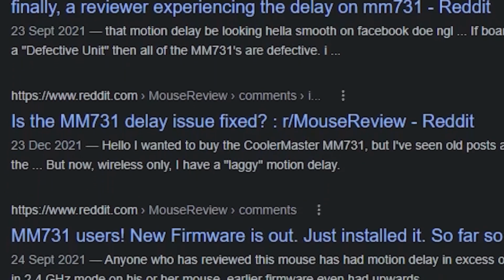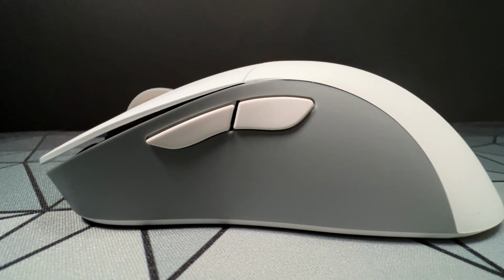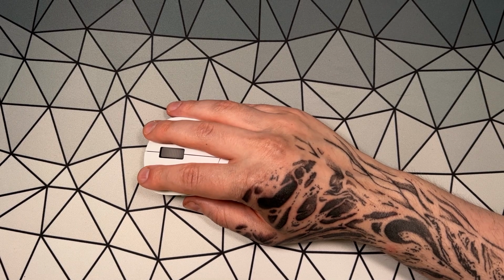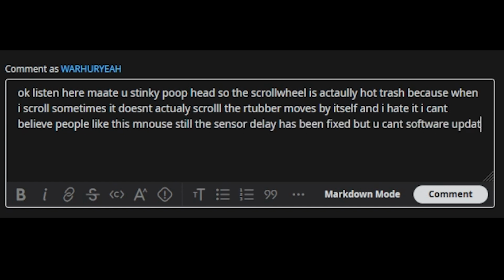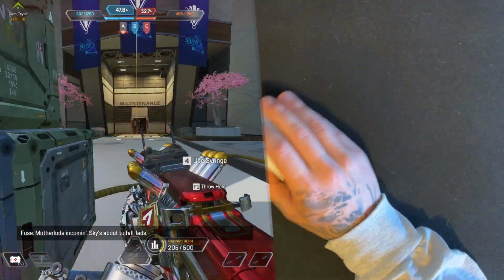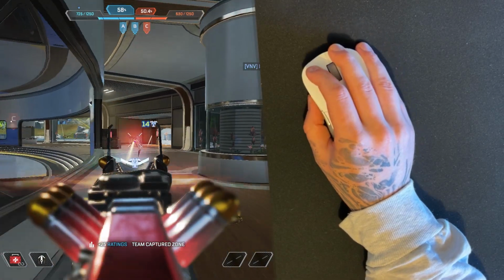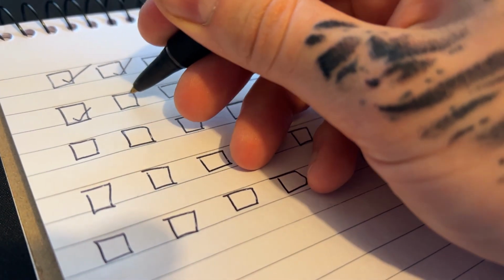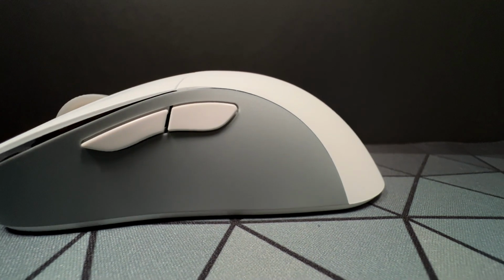Does the MM731 Deserve a Second Chance?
Today we try out the Cooler Master MM731, a mouse that experienced a VERY rocky launch with it being plagued with issues. Firmware updates have addressed some of the most important ones so is this mouse now worthy to consider touching your hand?